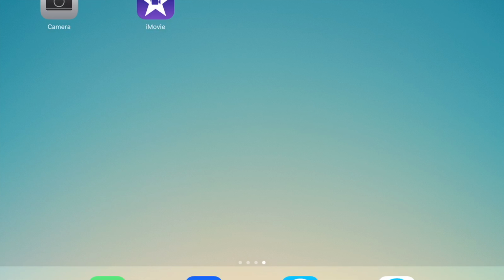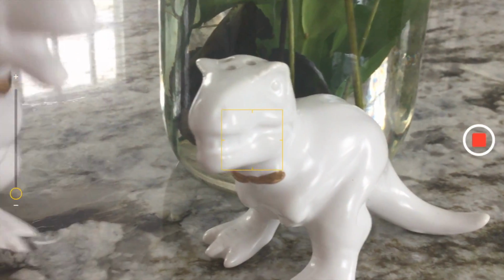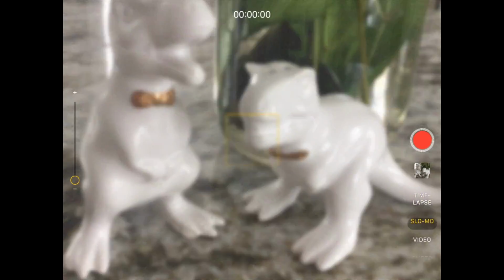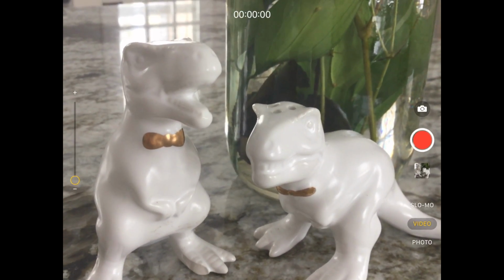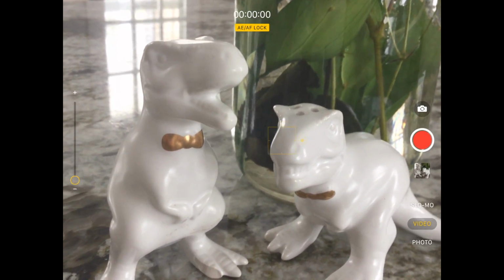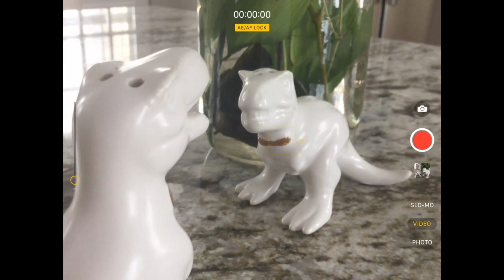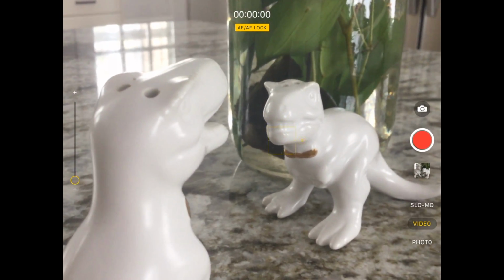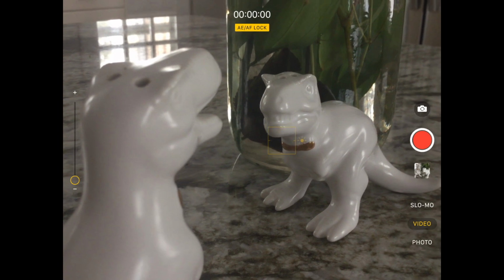Camera Basics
Grab your iPad and take a seat in the director's chair! We'll be using iPad to shoot, edit, and export video using iMovie- all in one hour! Don't miss this great opportunity to learn one of the most powerful iPad apps.